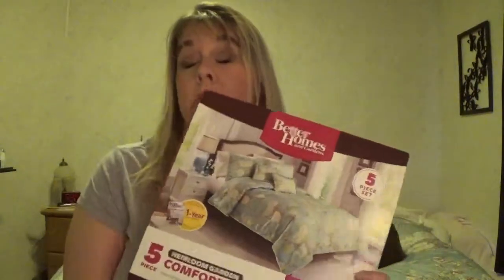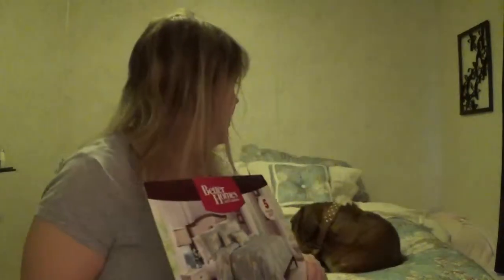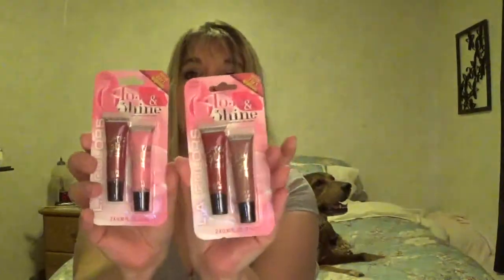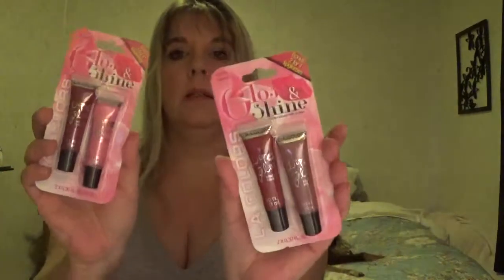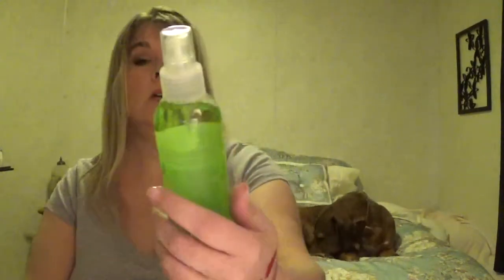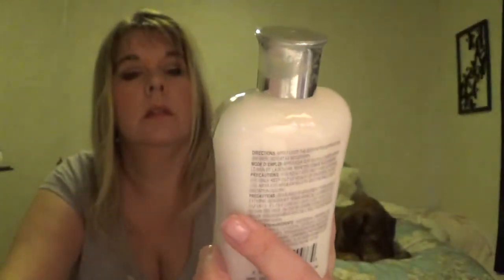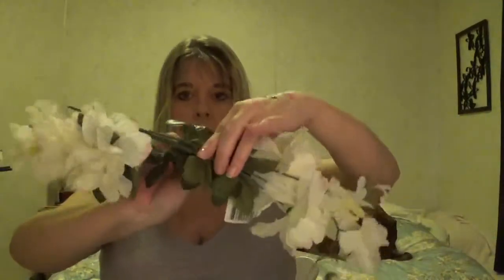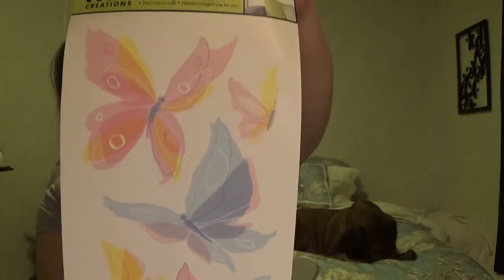Dollar Tree, Walmart, & Amazon Haul May 11, 2015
Just another Haul video. I hope you guy like it!